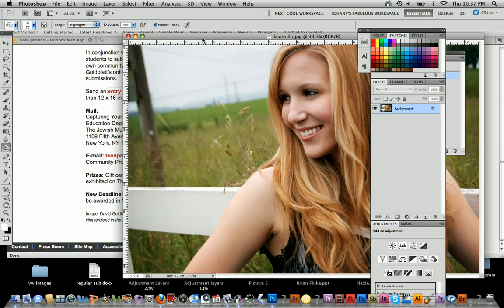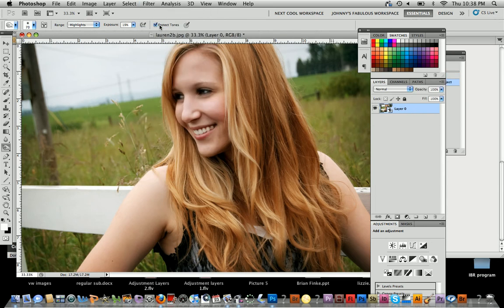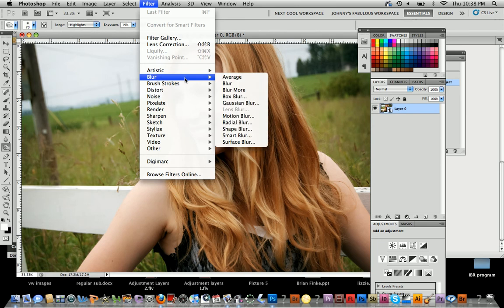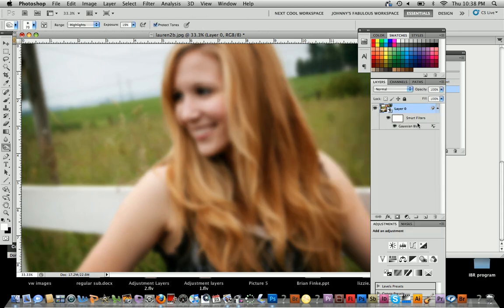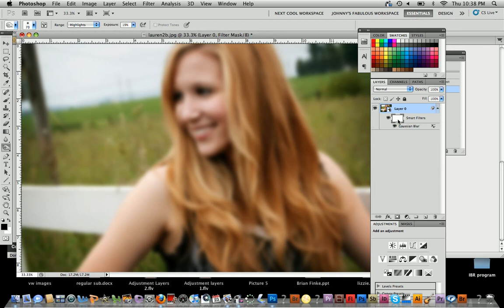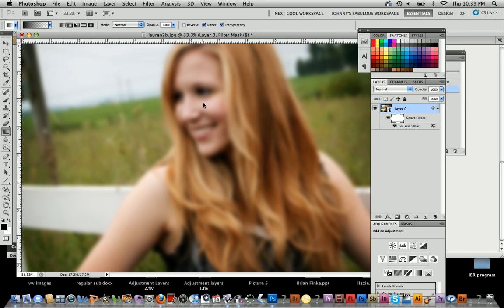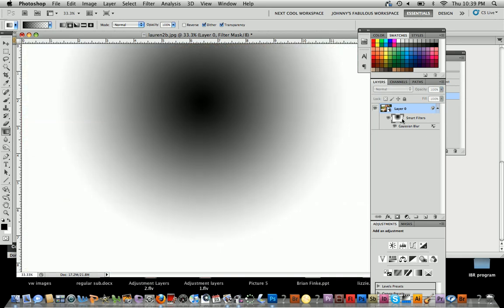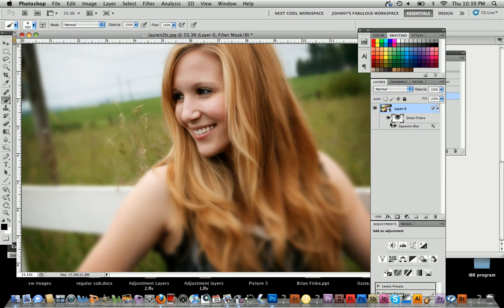smart filters DOF